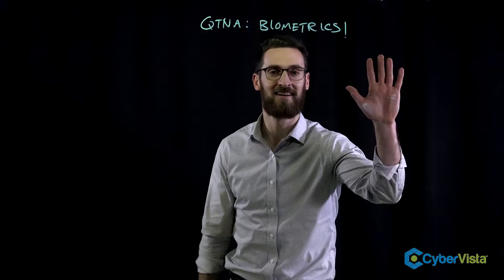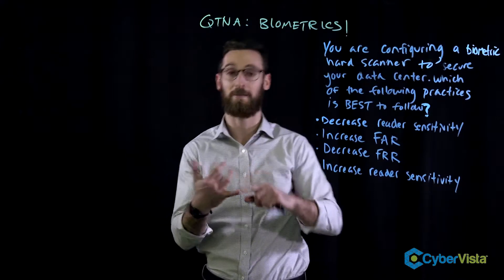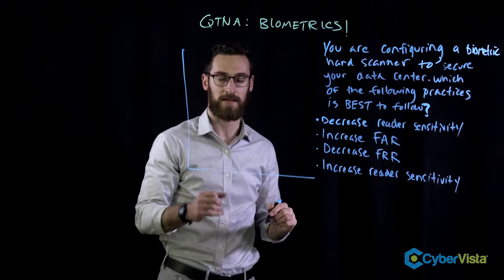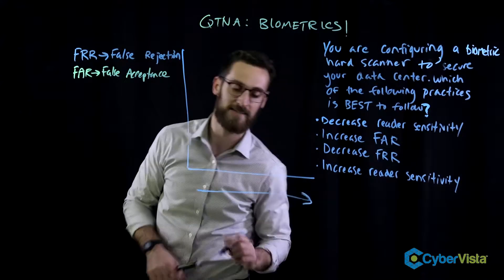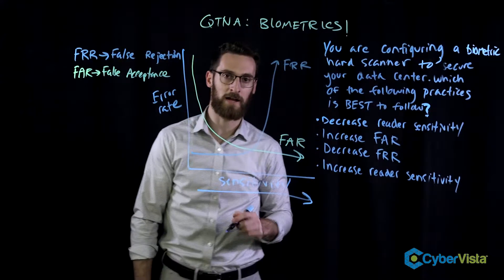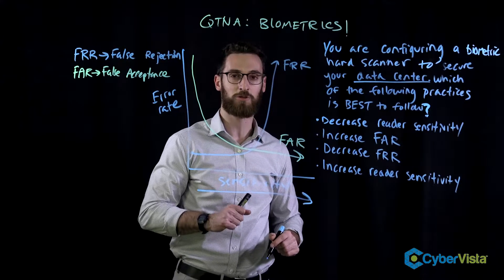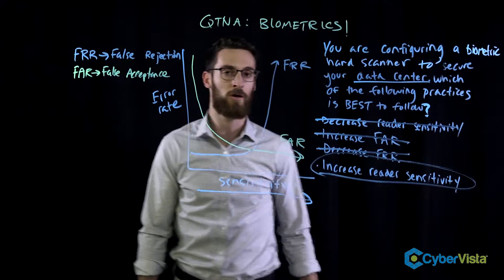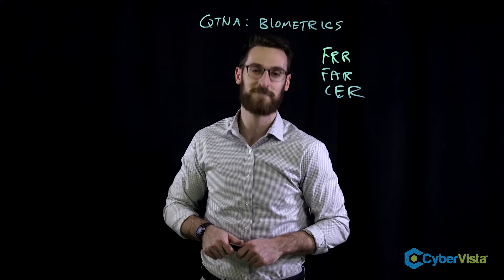QTNA #39: Biometric Authentication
In CyberVista’s Questions That Need Answers (QTNA) video series, we tackle some of the most testable and important cybersecurity questions on a weekly basis. This week we’re talking about biometric authentication. Here we go…